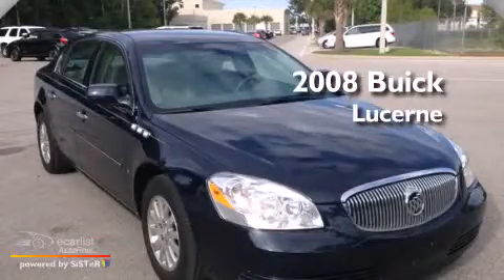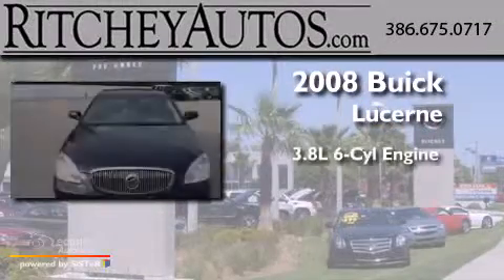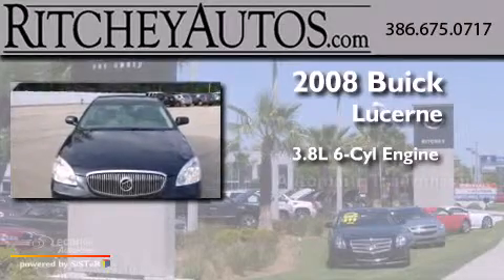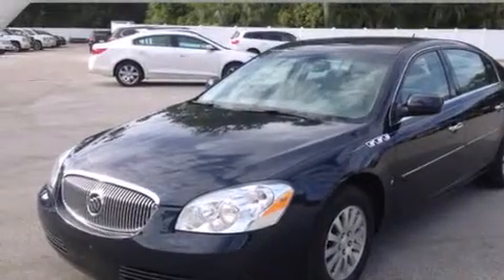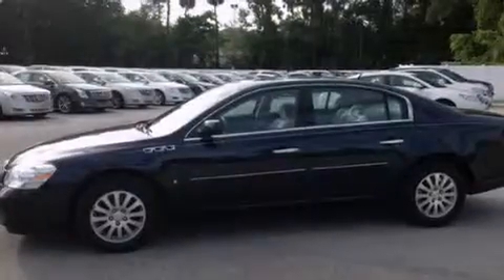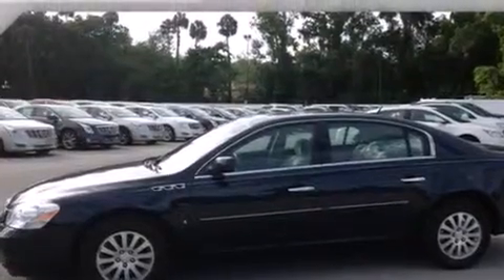Preowned 2008 Buick Lucerne Daytona Beach FL 32117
We have been honored to serve the Daytona Beach FL area , we promise that your experience at our dealership will exceed your expectations ! Year : 2008 Make : Buick Model : Lucerne Engine : 3.8L V6 SFI Trans . : Automatic Exterior : Blue Ritchey Cadillac Pontiac Buick 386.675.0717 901 N Nova Road Daytona Beach , FL 32117